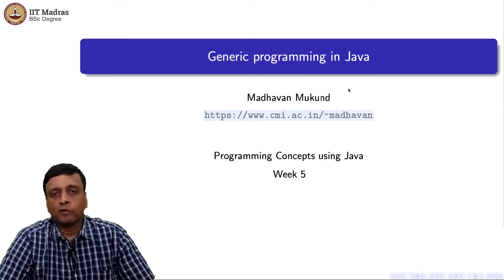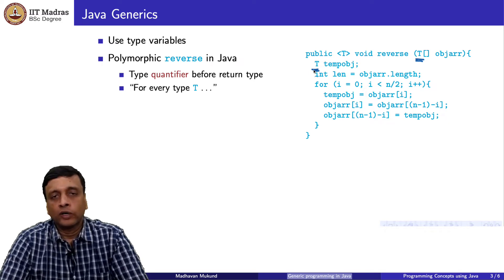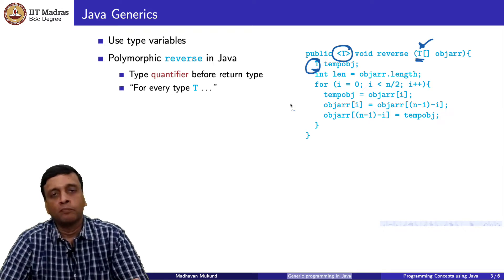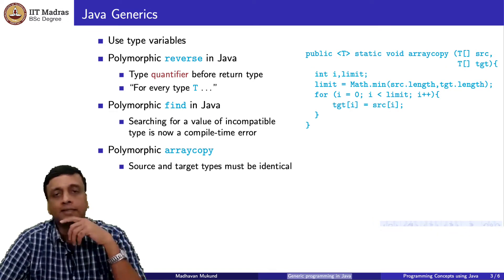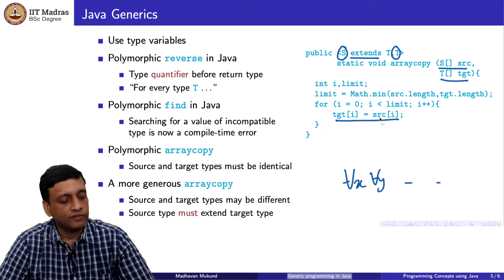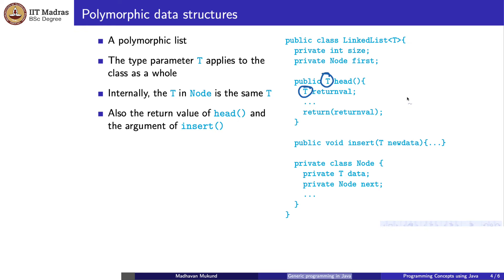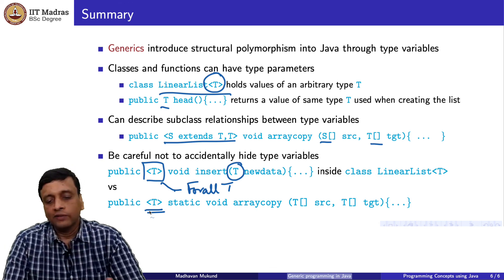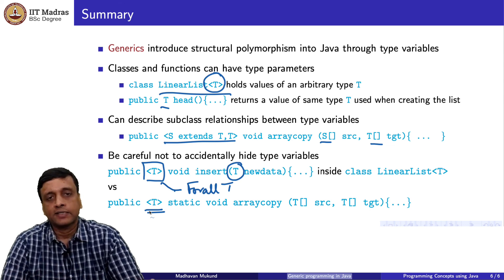Generic Programming in Java